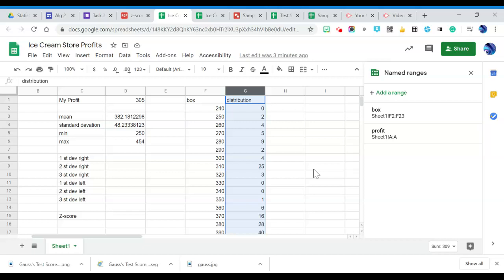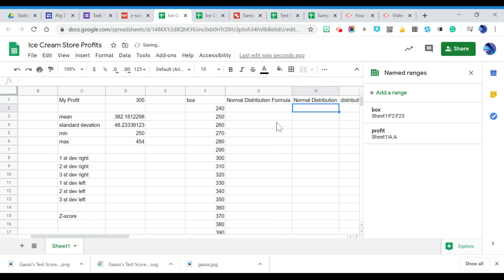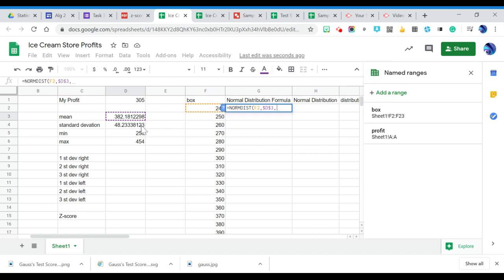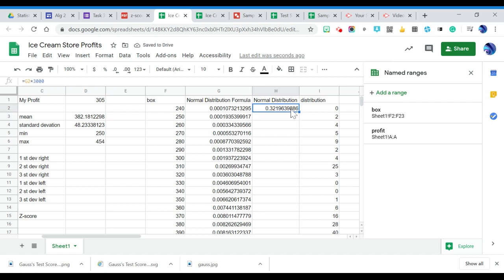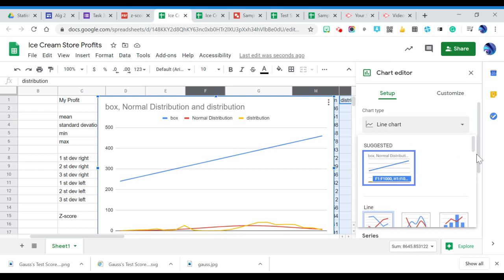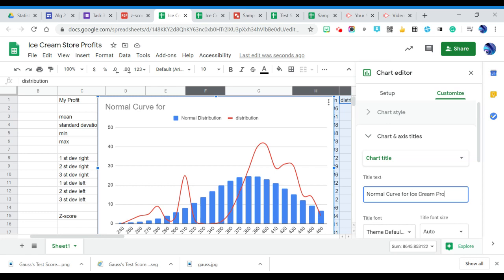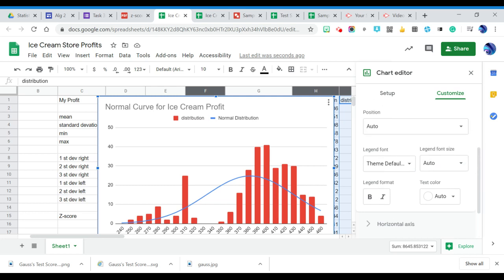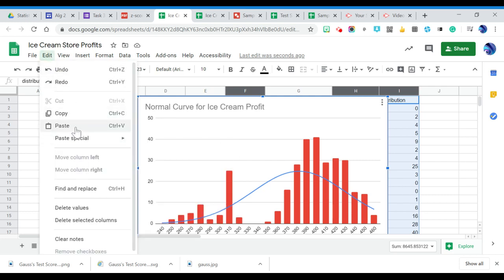Task 3 Calculating Normal Curve Part 2